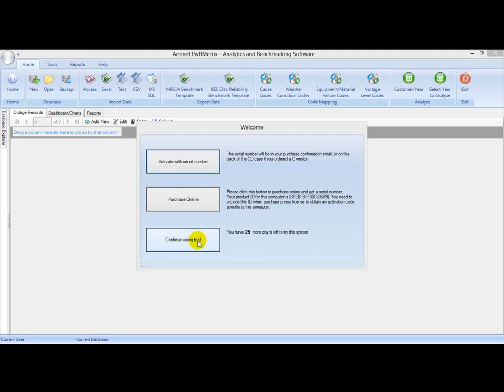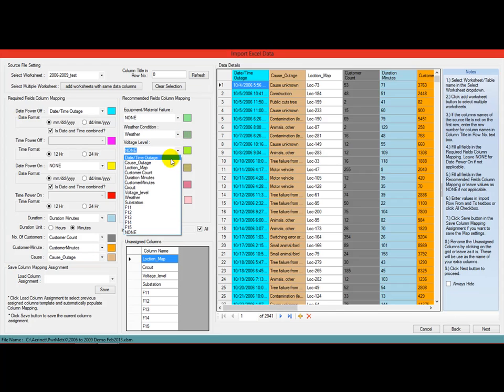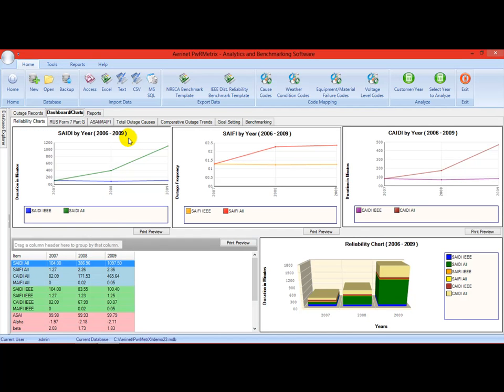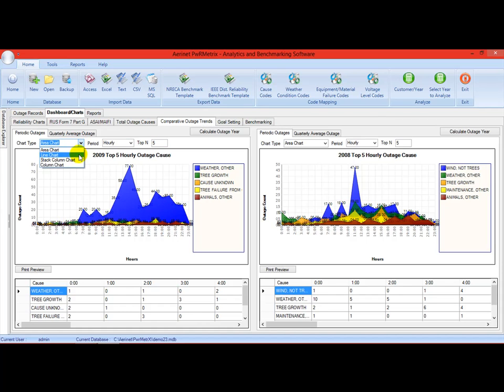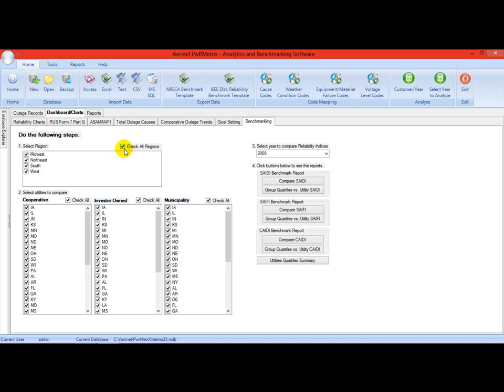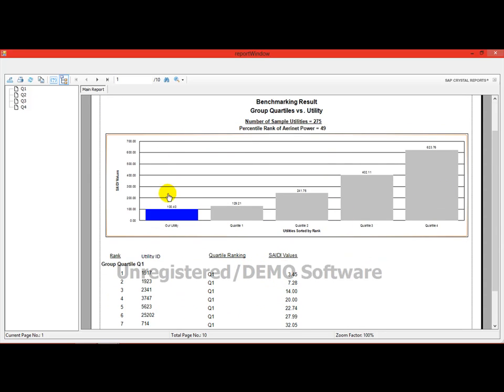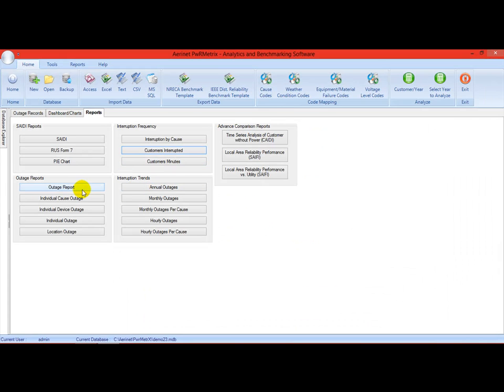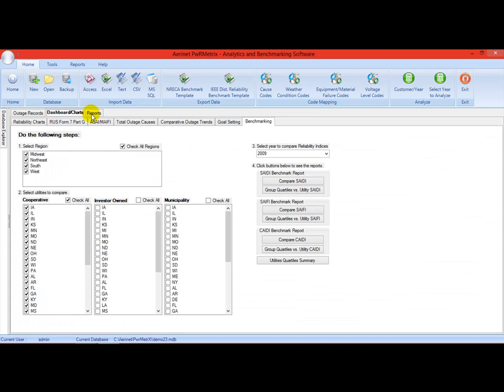pwrmetrix aerinet solutions overview (draft)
demo draft only